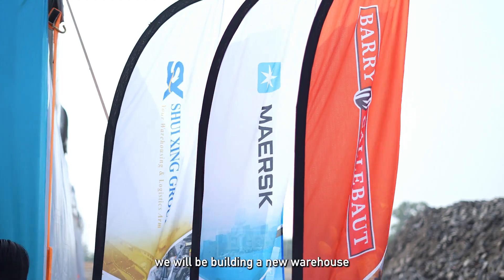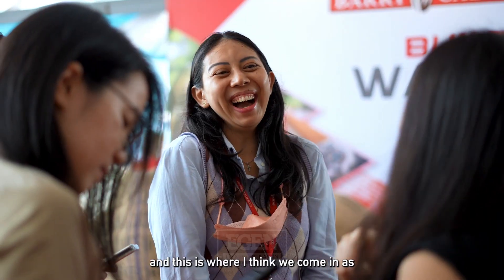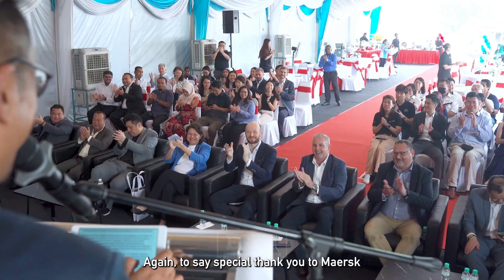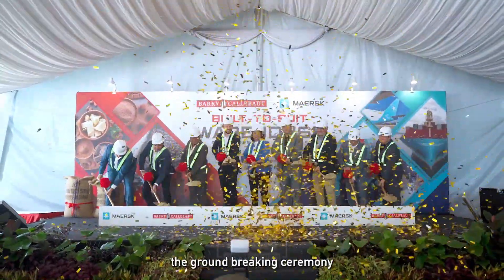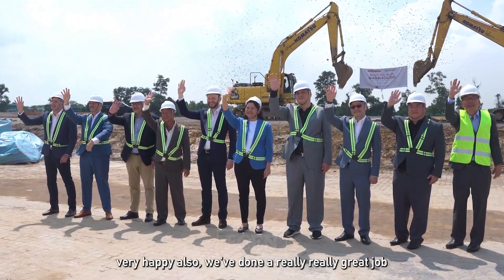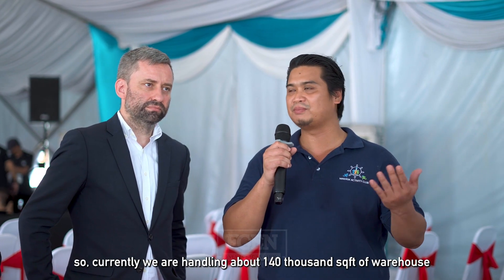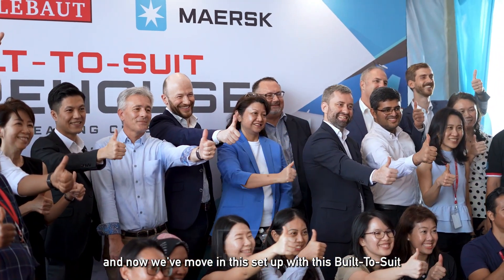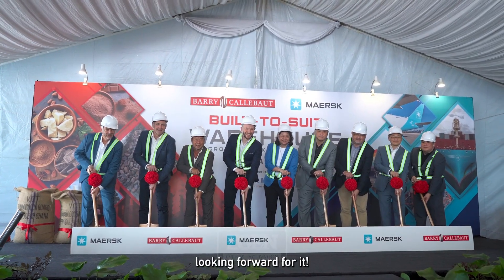【Maersk】Built-To-Suite Warehouse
Congratulations to MAERSK on this groundbreaking ceremony🎊
It's our honour to be a part of it🥰🫶🏻

Event: MAERSK Built-To-Suite Warehouse
Date: 18 May 2023
Venue: JB

EGENGroup
🎪EGENEvent | Event Organizer:

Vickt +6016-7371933